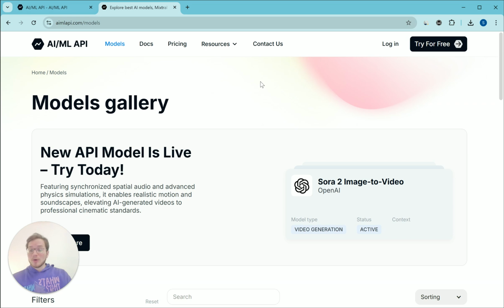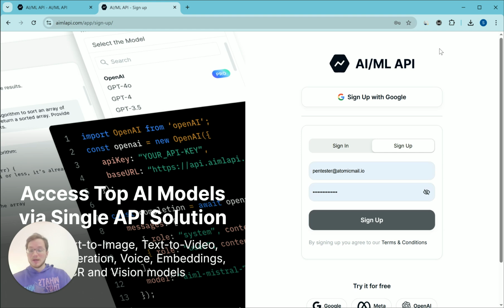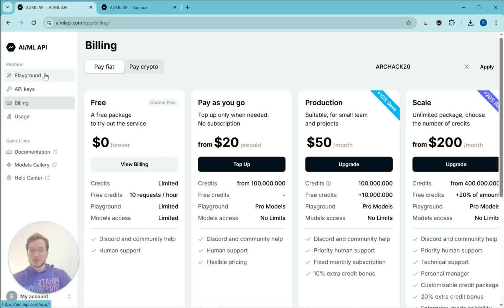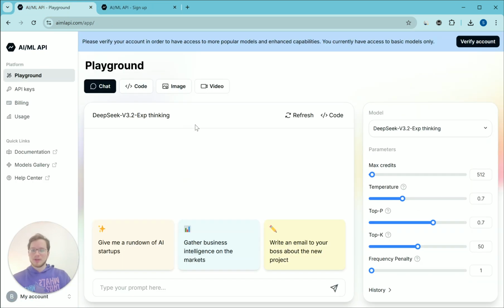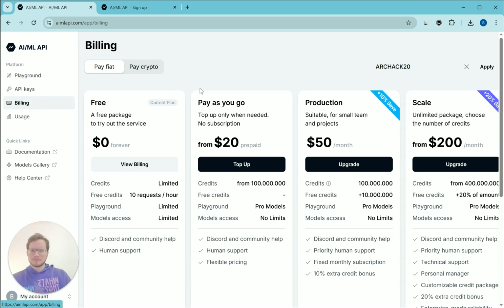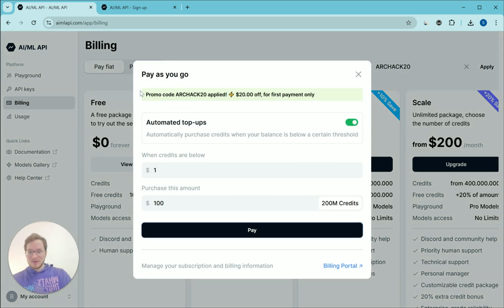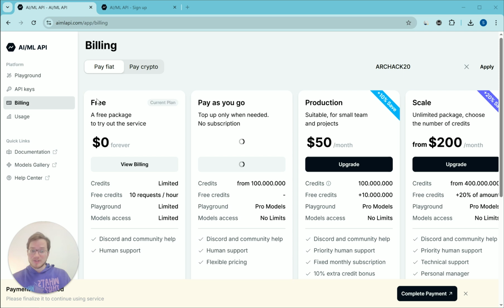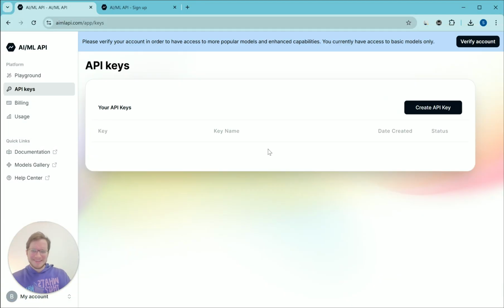Workshop | AI/ML API | How to Activate Your Promocode? | AI Agents on Arc with USDC Hackathon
Thanks to AI/ML API, you now have the chance to get exclusive free credits to experiment with cutting-edge models for your projects at the AI Agents on Arc with USDC Hackathon.
We’re giving away 500 coupons - each with $20 in AI/ML API credits to supercharge your builds.

Use the promo code at checkout to unlock a free subscription week with access to 100+ AI models across text, image, and vision tasks ✨

With AI/ML API, you can tap into:
• Advanced language models for reasoning and creativity
• Multimodal models like LLaMA, Qwen, Flux and more
• A single API for all your AI needs

How to Redeem:
• Register on the AI/ML API website, choose the Startup plan, and enter the promo code.
• Access will be available for one week starting from the hackathon Kick-off
• Monitor token usage - larger models are more costly per token, so for quick tests consider smaller ones before scaling.
• For the technical support, visit AI/ML API Discord.
• Please note that the AI/ML API is a subscription-based service. If you do not plan to continue using it after the hackathon, please remember to cancel your subscription to avoid any charges.

⚠️ Important Notes:
• Credits are provided by AI/ML API and are subject to their delivery.
• Lablab is not responsible or liable if AI/ML API  does not provide the credits.

🇺🇸 AI Agents on Arc with USDC Hackathon | 27 Oct - 9 Nov | New York & Online | Powered by Arc, Circle, LabLab, NativelyAI, Cloudflare, ElevenLabs & AI/ML API